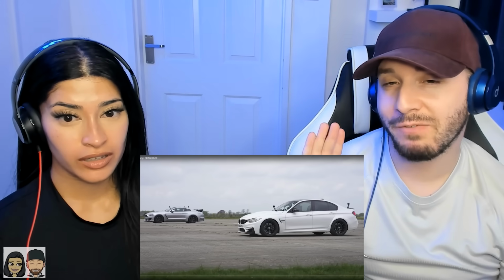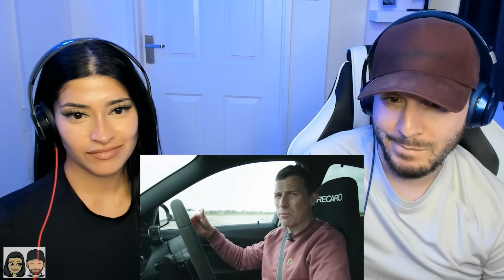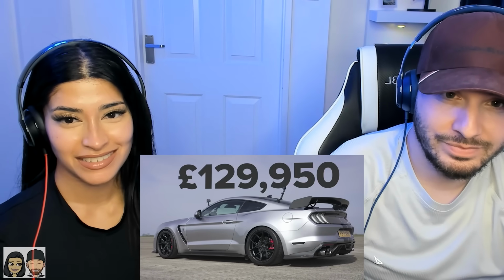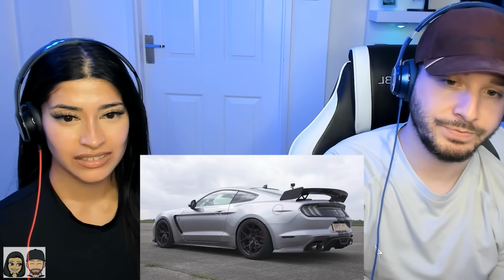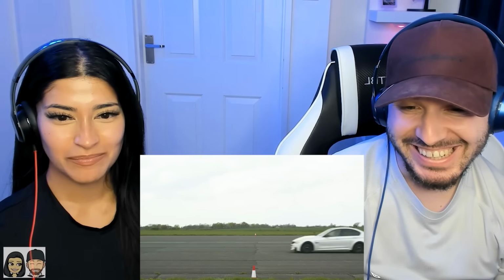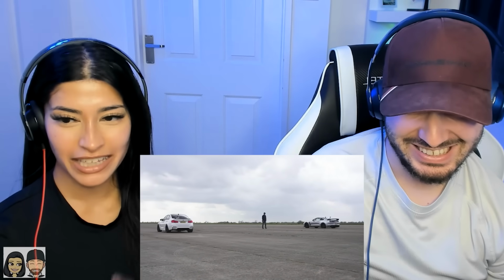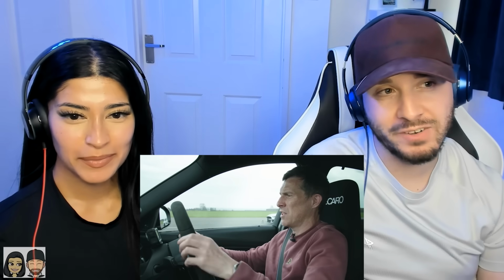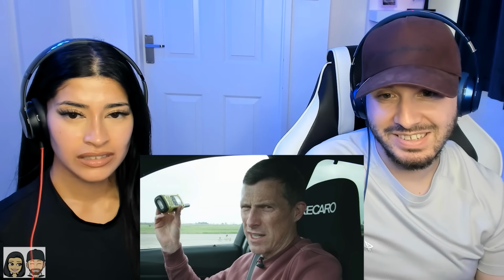American Mustang Destroys Our Favourite German Car In A Drag Race